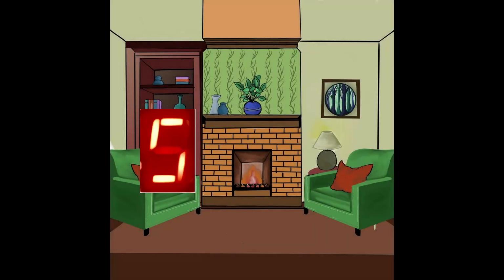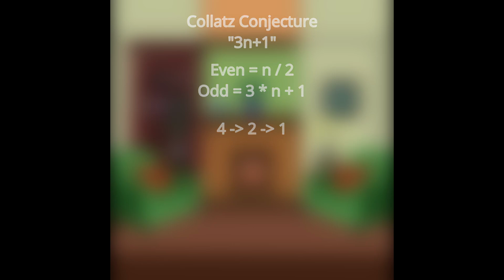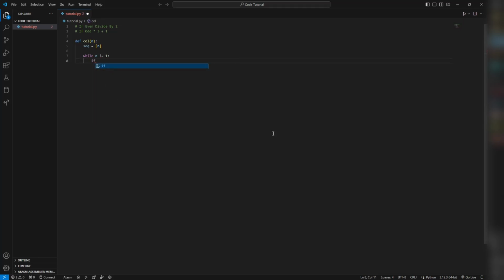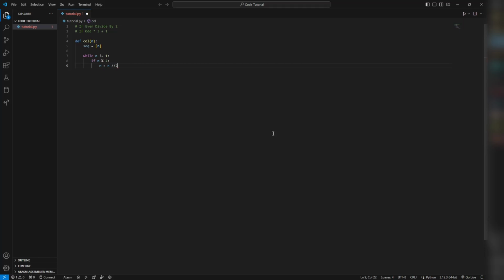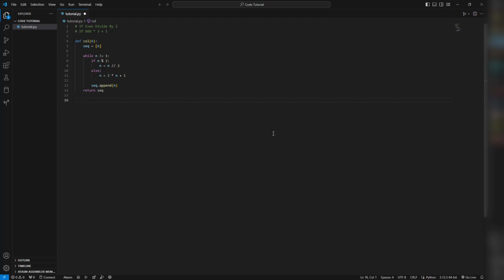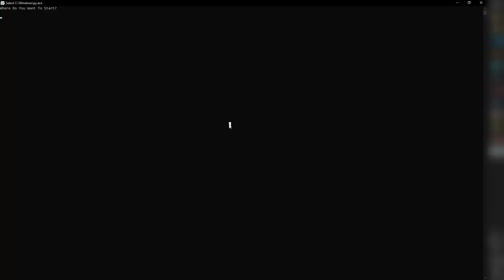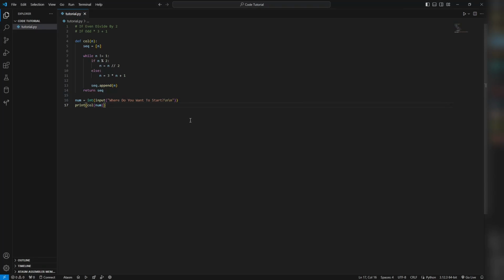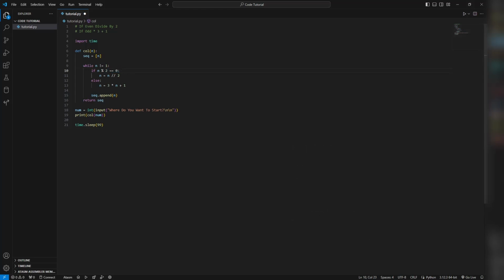Collatz Conjecture In Python!?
This Video Shows How To Code A Python Script That Calculates 3n+1